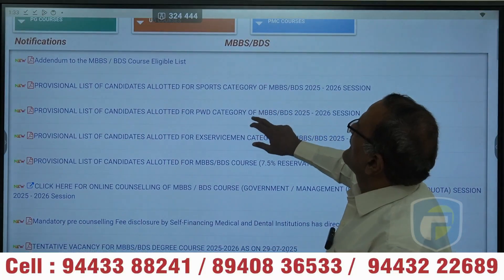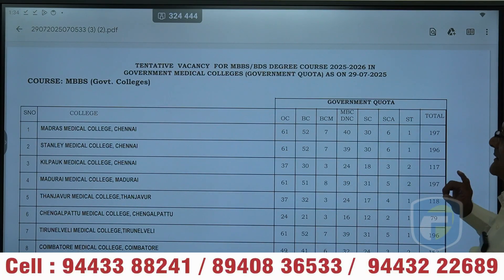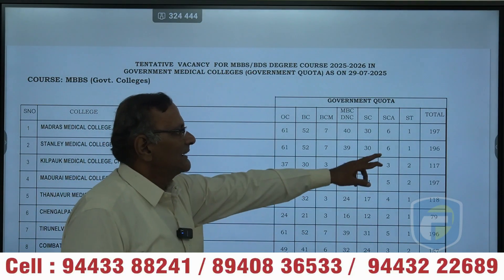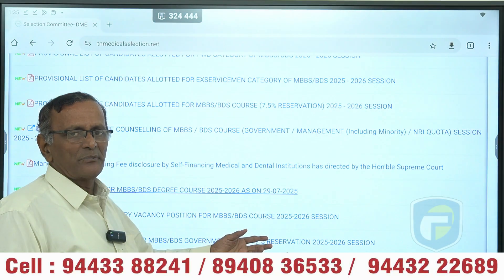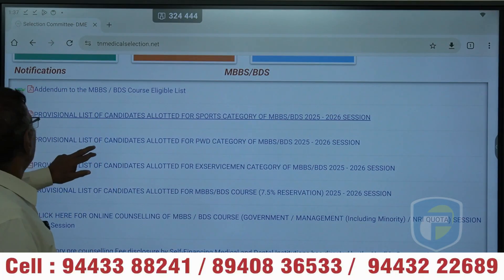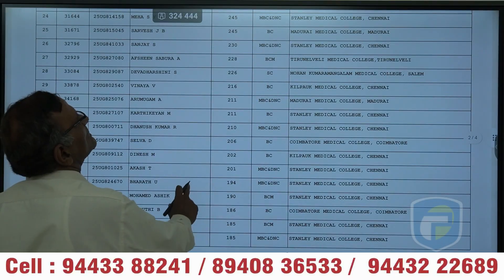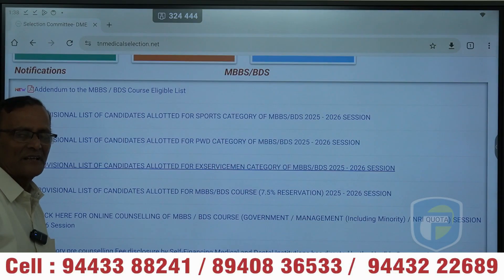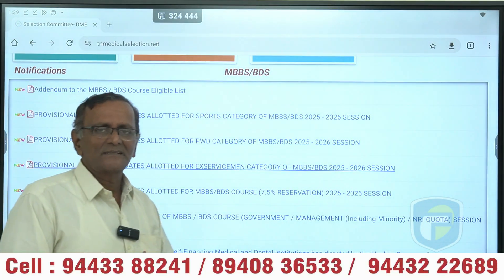TN Medical Seats Increased? | Special Category Quota Explained | Tamil Nadu NEET 2025 Admission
Are TN medical seats increasing in 2025? What’s the real impact of special category quotas like Physically Disabled, Sports, Ex-Servicemen, Eminent Sports Persons, and Government School 7.5% Reservation?

In this video, we explain:

Which special categories are eligible

How seats are allotted under each quota

Tips for NEET aspirants to secure seats through special quotas

📌 For expert NEET guidance, counseling help, and category-based support — contact PSR PINNAACLE, Salem's trusted NEET coaching center.